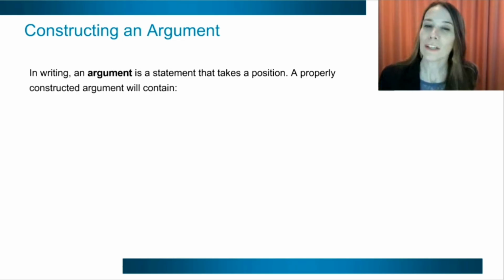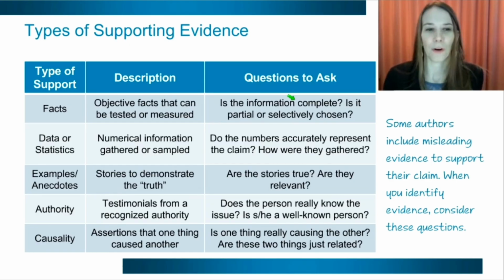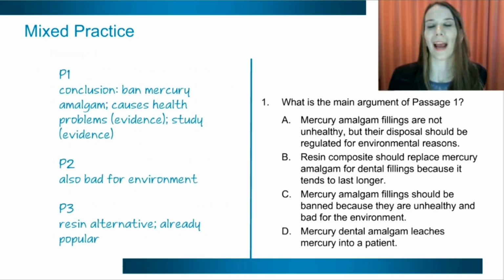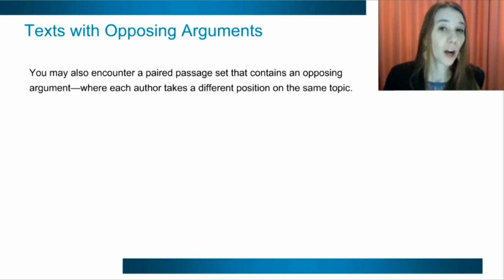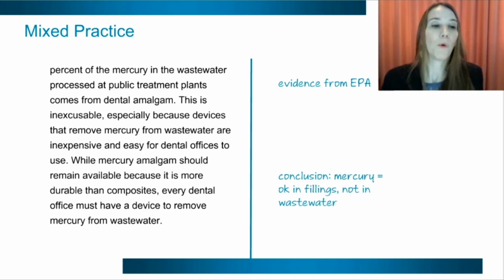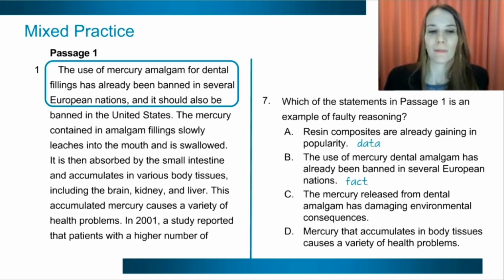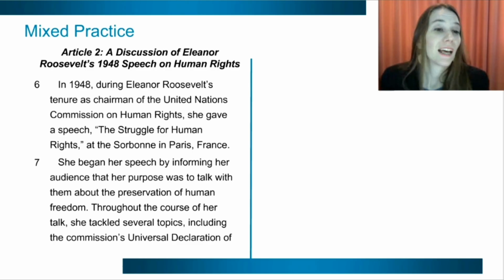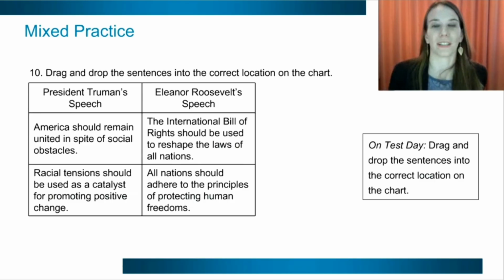Strategic Reading for GED Social Studies (Full Class) GED Best Video in English for GED Students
Reading strategies are the secret weapon for conquering the GED Social Studies test, where the vast majority of questions require you to analyze text rather than recall memorized historical dates. This comprehensive class teaches you how to read efficiently and critically, providing you with the specific techniques needed to dissect complex political speeches, historical documents, and economic articles to find the correct answers on your GED exam in 2026.

Unlock exclusive GED lessons and premium classes by joining our channel membership today! Get access to members-only lectures and strengthen your preparation for all four GED subjects.

Video Title: Strategic Reading for GED Social Studies (Full Class) GED Best Video in English for GED Students

We begin by establishing the crucial difference between primary and secondary sources, a distinction that appears on almost every GED Social Studies exam. We explain how to approach a letter written by a President differently than a modern history textbook, ensuring you understand the unique perspective and reliability of each source type as required by the GED reasoning standards.

Distinguishing between fact and opinion is a core skill for the GED, and we practice spotting the subtle emotional language that signals a subjective viewpoint. We analyze various passages to identify "loaded words" and bias, empowering you to separate hard evidence from the author's personal argument, which is essential for the "Evaluation of Arguments" questions on the GED test.

Understanding cause and effect is vital for connecting historical events on the GED, and we teach you how to trace the logic of a passage to see how one event led to another. We highlight the specific signal words—like "consequently," "due to," and "as a result"—that the GED uses to structure these relationships, helping you map out the sequence of events accurately.

Context is king on the GED Social Studies test, and we show you how to use the introductory blurb and the publication date to frame your understanding of the text. We demonstrate how knowing when a document was written helps you predict the author's intent and the historical pressures they were facing, a strategy that often reveals the correct answer on the GED.

Making inferences is a high-level reading skill that distinguishes top scorers on the GED, as many answers are implied rather than explicitly stated. We walk through the process of "reading between the lines," showing you how to combine the text's clues with your own logic to draw valid conclusions that align with the GED test makers' expectations.

We also tackle the challenge of identifying the "Central Idea" versus specific details, helping you avoid the common trap of selecting an answer that is too narrow or too broad for the GED question. We practice summarizing complex paragraphs into single sentences, ensuring you can quickly grasp the main point of difficult readings found on the GED exam.

Finally, we discuss how to handle the "citing evidence" questions, where the GED asks you to select the specific phrase that supports a conclusion. We teach you how to scan the text efficiently to find the exact proof needed, a technique that improves both your speed and accuracy on the GED Social Studies module.

We are dedicated to providing the strategic tools you need to pass your high school equivalency diploma.